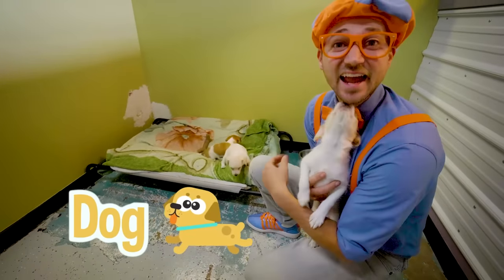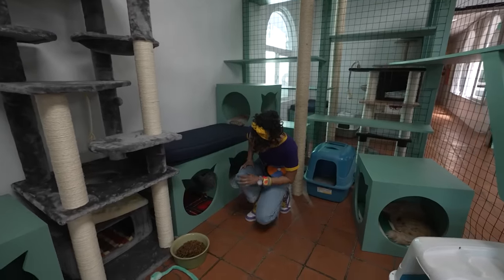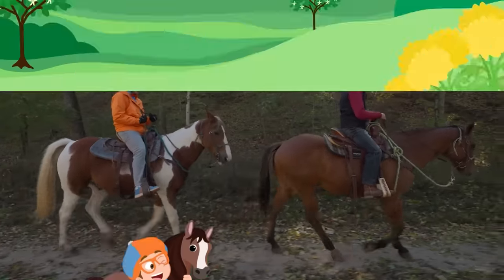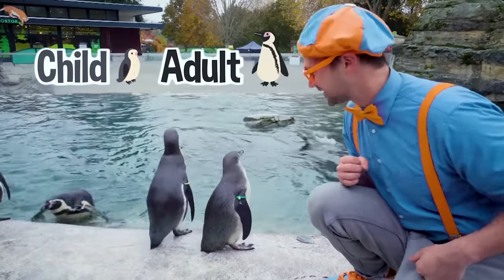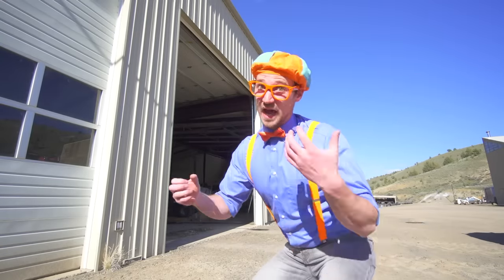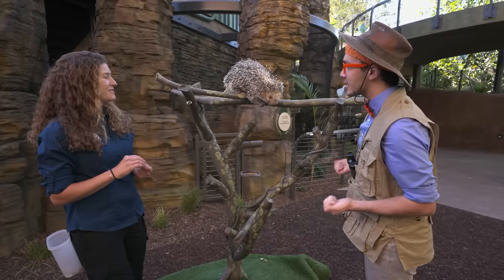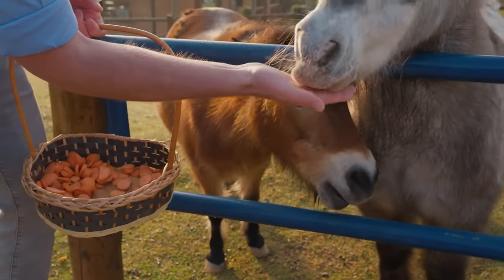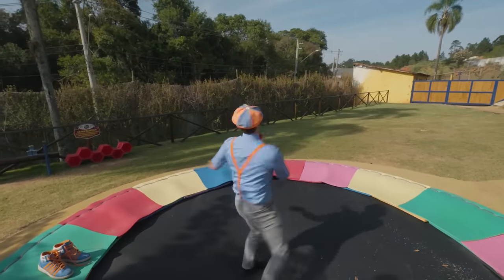Blippi Learns to care for Pets at the Cute Animals in the Shelter | Educational Videos for Kids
Timestamps:
0:00 Caring After Pets - Cute Animals in the Shelter
10:47 Animal Shelter
23:17 Blippi's Horsin' Around
36:43: Blippi Learns About Birds - Animals in the Wild
51:39 Blippi Learns About Penguins at the Zoo
1:02:18 Blippi Visits a Ranch
1:13:49 Blippi Visits a Farm and Finds Potato Heads
1:22:53 San Diego Zoo - Explore
1:44:37 Blippi Pet Zoo